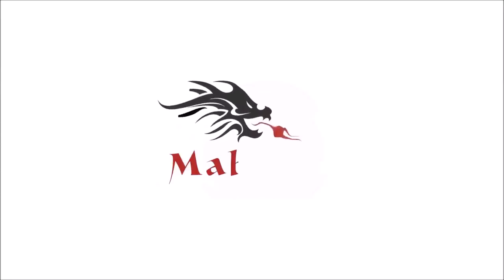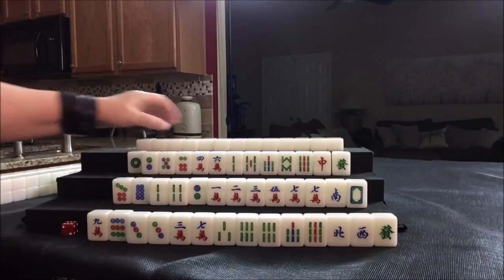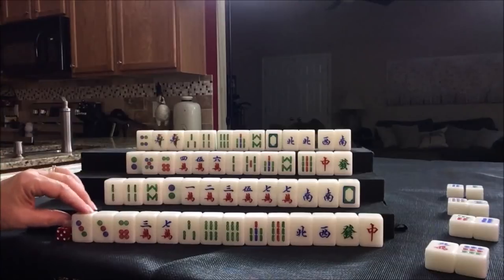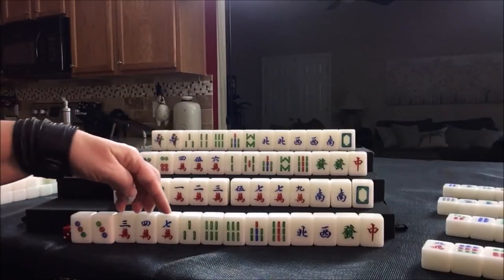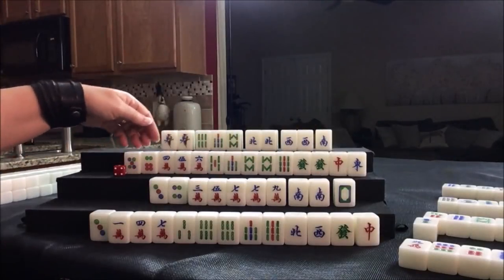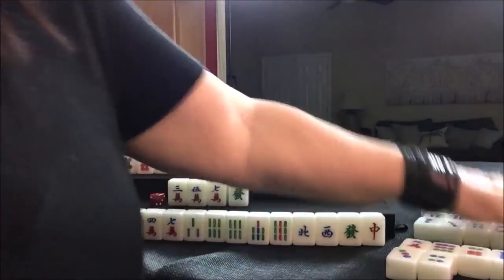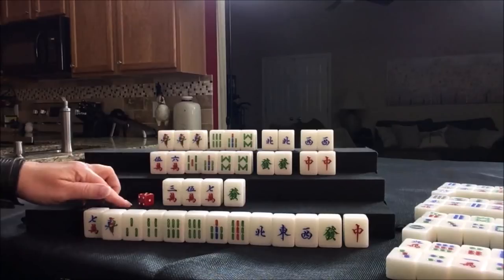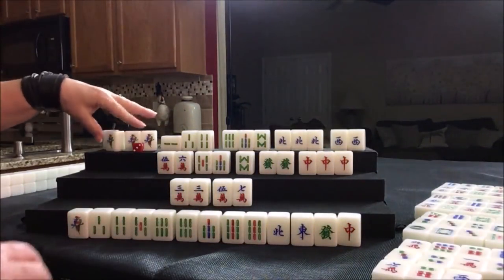Mahjong Competition Rules Solitaire 20190203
Michele Frizzell
Instructor, Author, Speaker
6175 Hickory Flat Hwy Ste 110-335